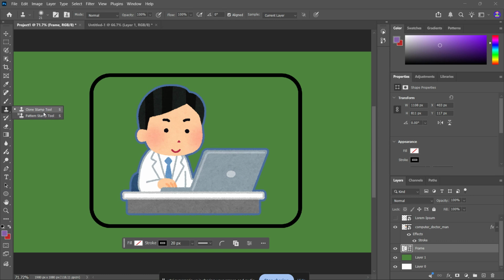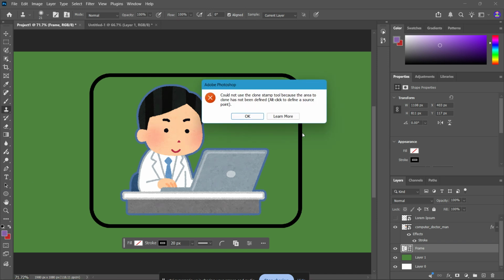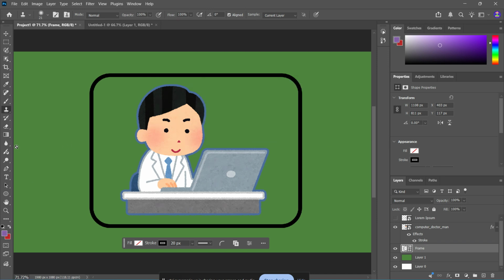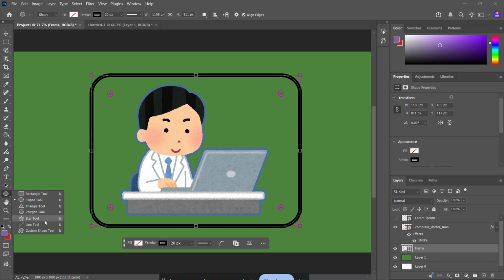How To Find Missing Tools In Photoshop (Easy Fix Guide)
Learn how to find missing tools in Photoshop using hidden tool groups, the Extra Tools drawer, and a full toolbar reset.
This quick Photoshop troubleshooting guide helps you restore missing tools fast and get your workspace back to normal.

🕚Timestamps:
0:00 Intro
0:17 Check Hidden Nested Menus
1:08 Use The Extra Tools Drawer
2:03 Reset The Toolbar Layout
2:51 Recap And Outro

✍️What You'll Learn In This Video:
• How To Find Hidden Nested Tools In Photoshop
• How To Open The Extra Tools Drawer In Photoshop
• How To Restore Missing Toolbar Tools
• How To Reset The Photoshop Toolbar To Default
• How To Fix A Disorganized Photoshop Workspace

💡Pro Tips:
• Look for the tiny triangle on tool icons to find grouped tools.
• Right-click or click and hold toolbar icons to reveal hidden options.
• Use the Extra Tools drawer when a tool is not part of a nested group.
• Restore defaults if you’ve customized the toolbar too much.
• After resetting, re-check your workspace settings so your layout stays organized.